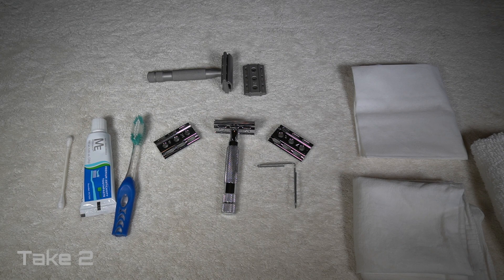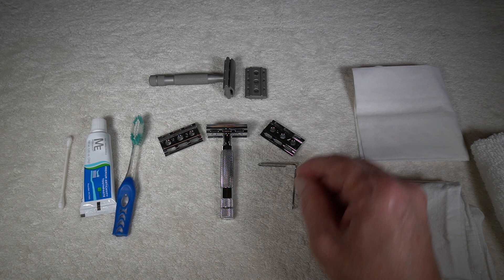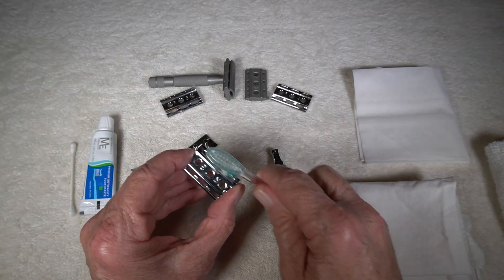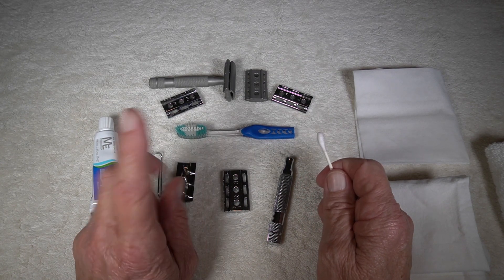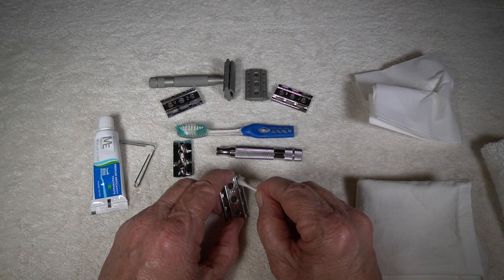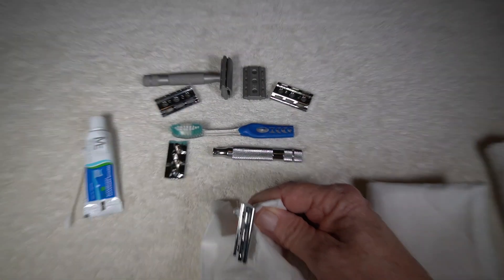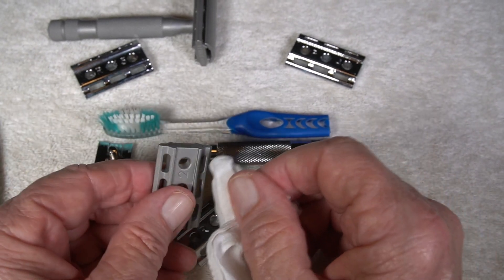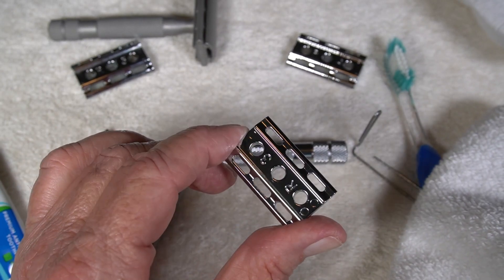How to Clean Your Rockwell 6S and 6C Razors | A Clean Razor Shaves Better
Sorry about the audio...forgot to plug the mic in...

Rockwell 6S
Rockwell 6C

This video is all about how to clean your double edge Rockwell 6S and 6C razor.
You can find many of the products I talk about on my videos

CAMERA EQUIPMENT
△ Sony A6400
△ Sigma 16x1.4